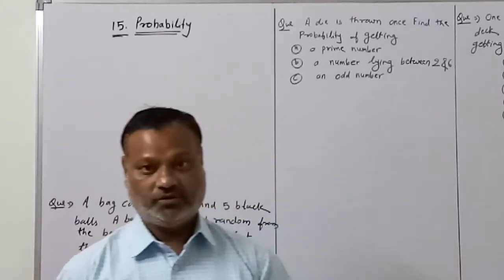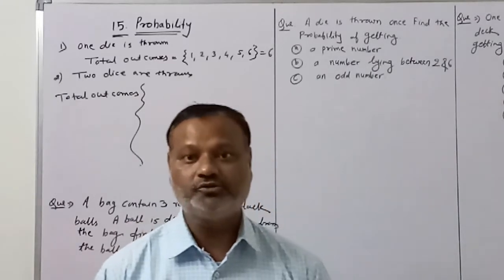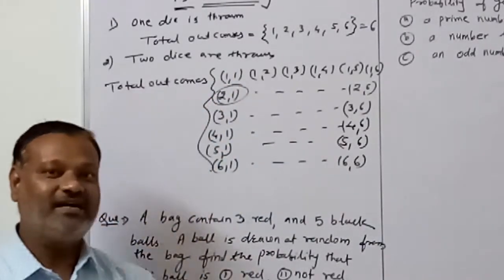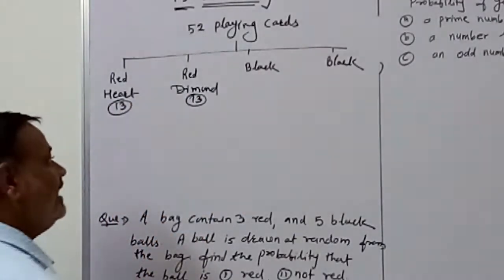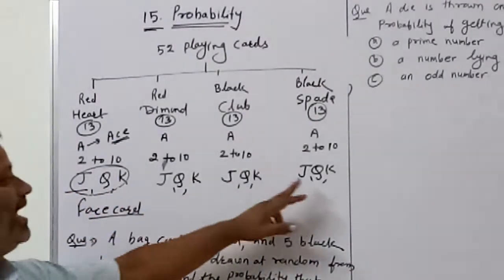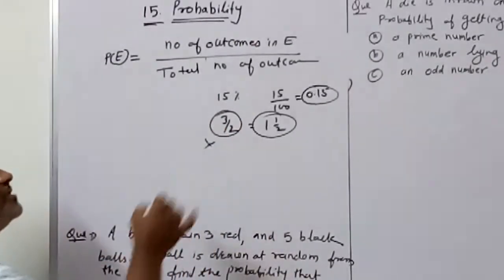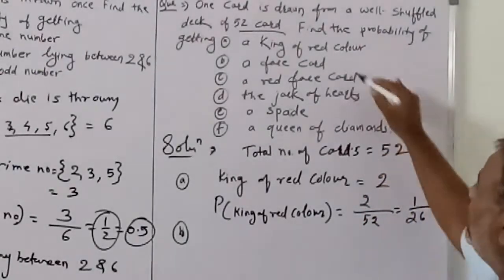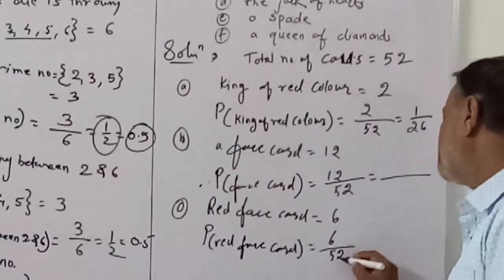# X Probability 2 # # Ex. 15.1 Que 1 to 14 # # Basic concepts #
# X Probability 2 #

 # Ex. 15.1 Que 1 to 14 #

# Basic concepts #